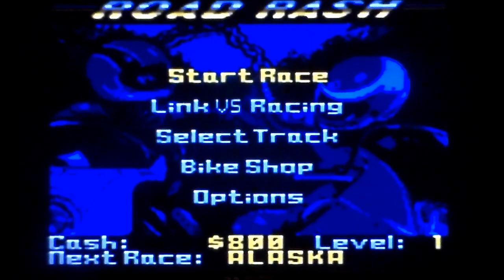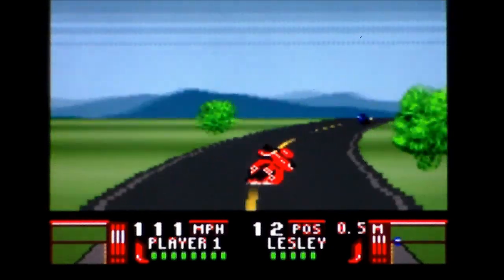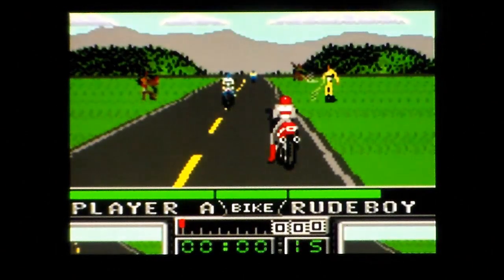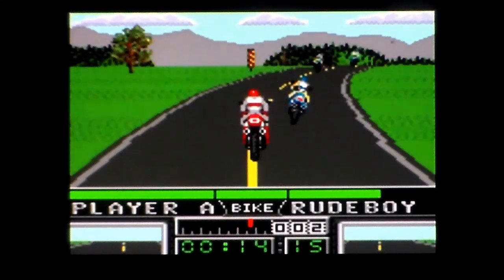Road Rash - Gameboy Color Vs Gamegear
In this comparison video I take a look at Road Rash on the Nintendo Gameboy Color and the SEGA Gamegear.